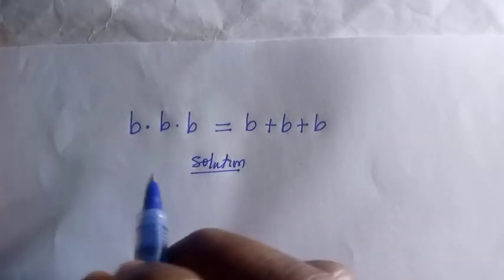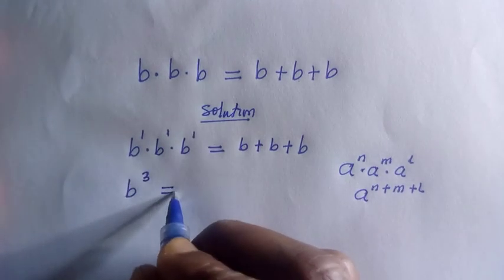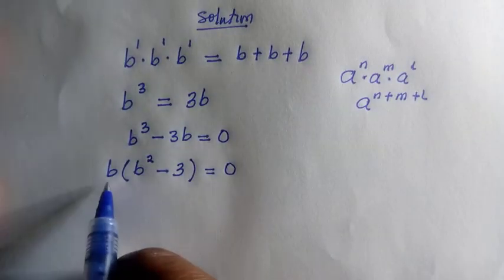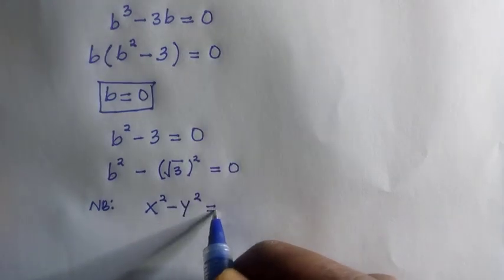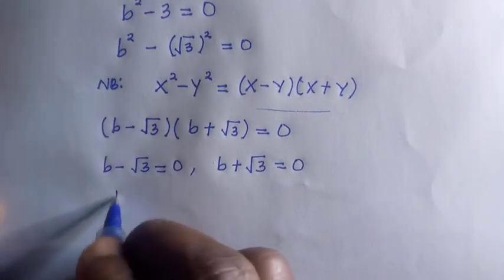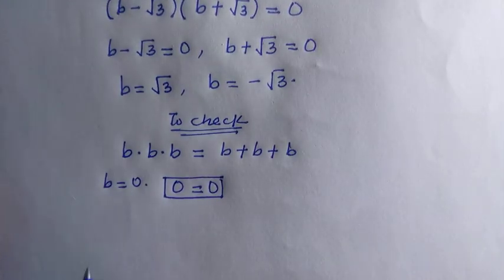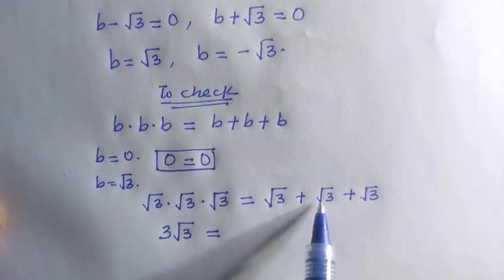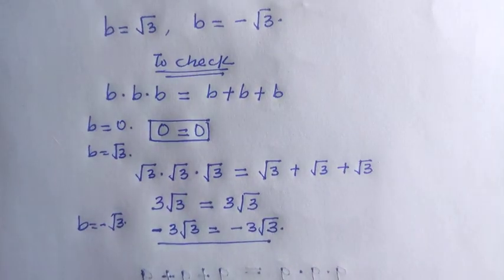A Very Nice ALGEBRA Question | Can you solve this ? | Olympiad Mathematics